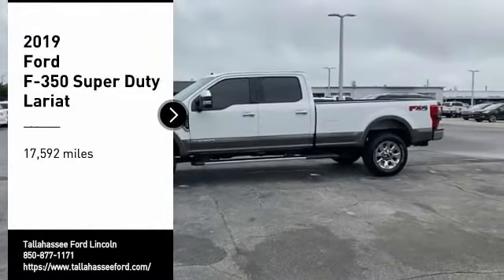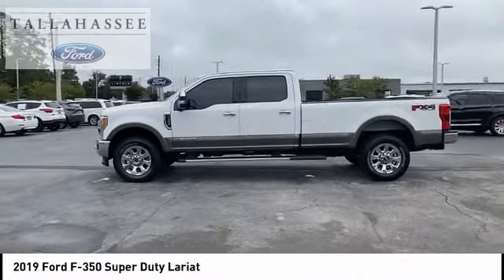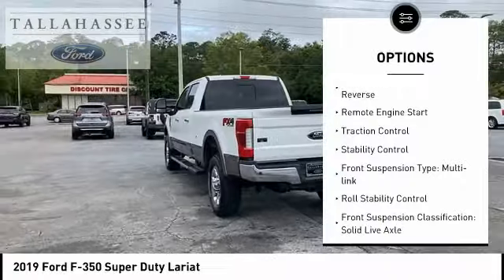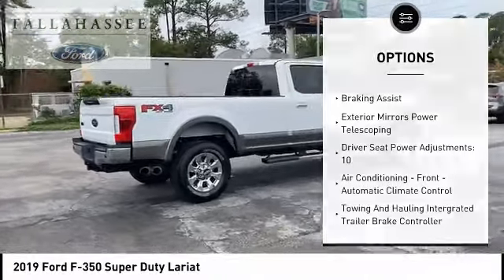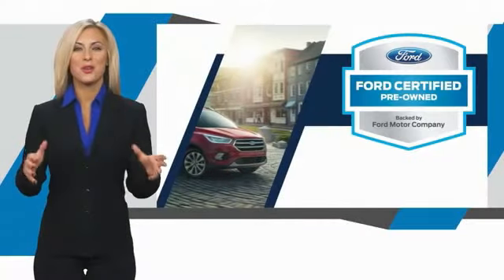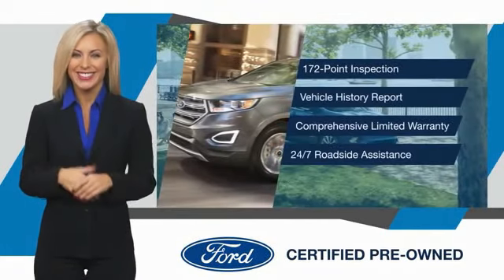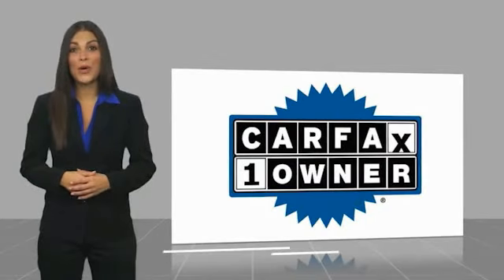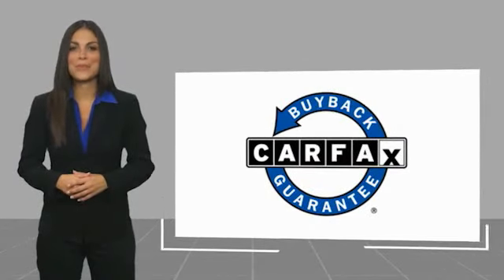2019 Ford F-350 Super Duty PE80875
2019 Ford F-350 Super Duty Lariat

243 N. Magnolia Drive

USED GOLD CPO 2019 Ford F-350SD CrewCab 4x4 Lariat Edition with Ultimate Package in Striking Oxford White! Power Stroke 6.7L V8 DI 32V OHV Turbodiesel TorqShift 6-Speed Automatic Transmission!  One-Owner Perfect No Accident CarFax Garage Kept! Better Yet, This F350 is Ford Factory Certified & includes a Bumper to Bumper Warranty to 48,000 miles & Power Train to 100,000 Miles! WoW!  Absolutely LOADED! 4WD, 110V/400W Outlet, 5th Wheel/Gooseneck Hitch Prep Package, 6 Angular Chrome Extended Running Boards, Adaptive Steering, Ambient Lighting - Fixed Color, Automatic High Beam, Automatic temperature control, BLIS Blind Spot Information System, Body-Color Door Handles w/Chrome Insert, Chrome Exhaust Tip, Chrome Package, Easy Entry/Exit Memory Drivers Seat Feature, Electronic-Locking w/3.55 Axle Ratio, Fully automatic headlights, FX4 Off-Road Package, Hill Descent Control, Intelligent Access w/Push-Button Start, Lane-Keeping Alert, Lariat Ultimate Package, LED Box Lighting, Memory Power-Adjustable Pedals, Off-Road Specifically Tuned Shock Absorbers, Power Heated/Cooled Driver Seat w/Memory, Power Heated/Cooled Passenger Seat, Power passenger seat, Power Telescoping/Tilt Steering Wheel/Column, PowerScope Trailer Tow Mirrors w/Memory, Quad Beam LED Headlamps & LED Taillamps, Rear CHMSL Camera, Remote Start System, Remote Tailgate Release, Security system, Speed control, SYNC 3 Communications & Entertainment System, Tailgate Step & Handle, Tow Technology Bundle, Ultimate Trailer Tow Camera System, Unique Chrome Mirror Caps, Unique FX4 Off-Road Box Decal, Voice-Activated Navigation, Wheels: 18 Chrome PVD Aluminum plus a TON More!   Recent Arrival! Certified.  Odometer is 20485 miles below market average!  Ford Gold Certified Details:    * 172 Point Inspection   * Limited Warranty: 12 Month/12,000 Mile (whichever comes first) after new car warranty expires or from certified purchase date   * Roadside Assistance   * Powertrain Limited Warranty: 84 Month/100,000 Mile (whicheve